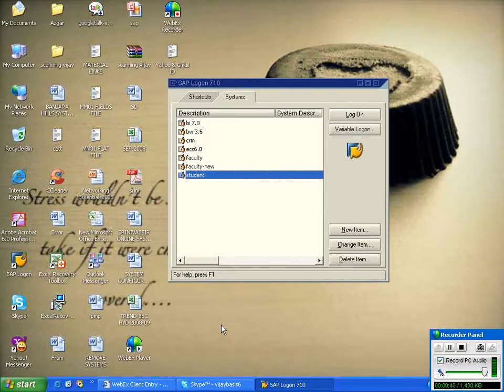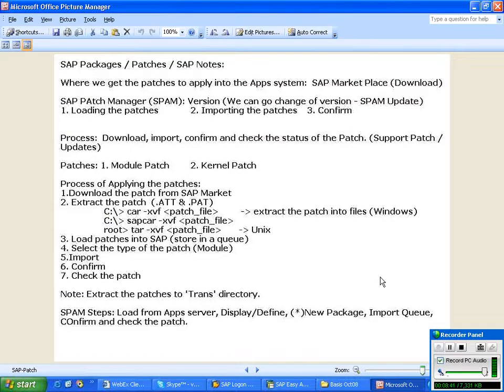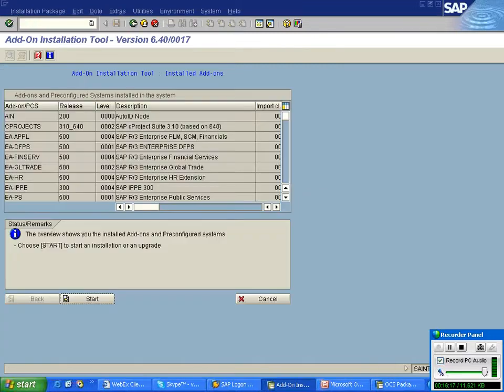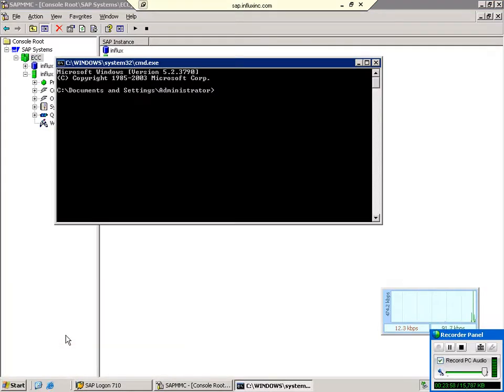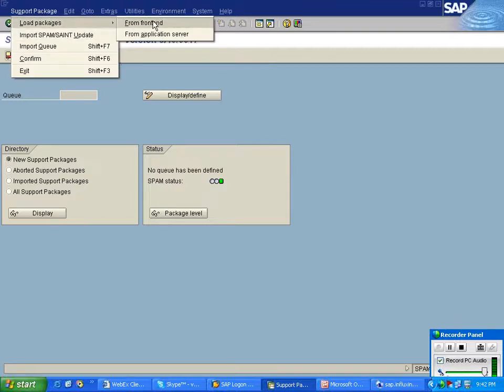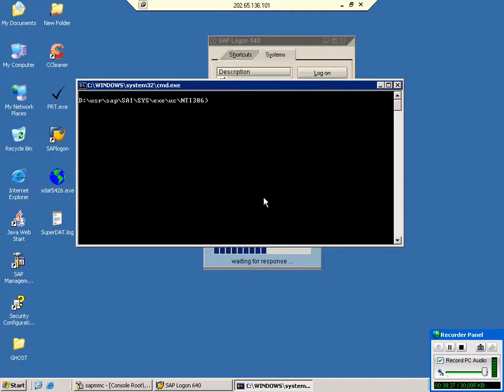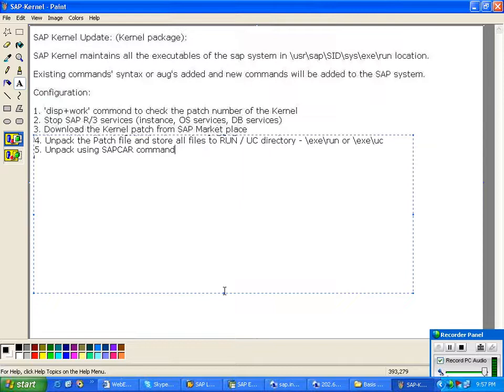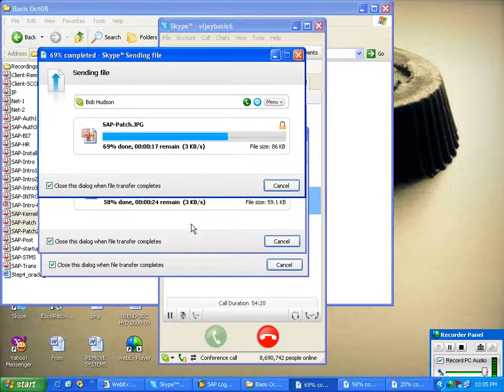SAP Basis Masterclass 14 || SAP STMS (cont.) || SAP SPAM & SAINT || SAP Support Package & Plugins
This video is part of SAP Basis Masterclass series. We recommend you to go through playlist for better sequential understanding of the subject.

sap basis
sap learning
sap java
sap admin
sap administration
sap free
sap free course
sap learning
sap material
sap coding
sap erp
sap OSDB
osdb migration